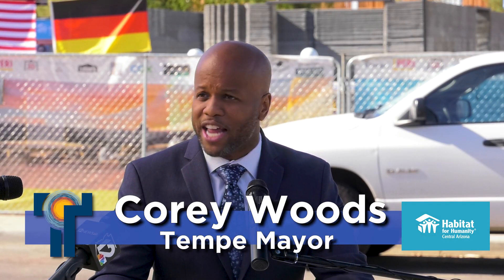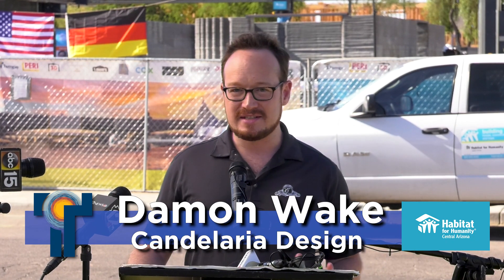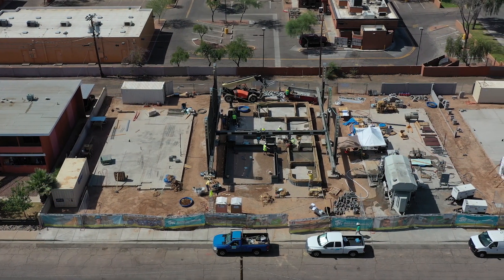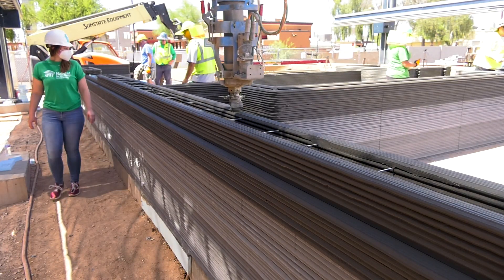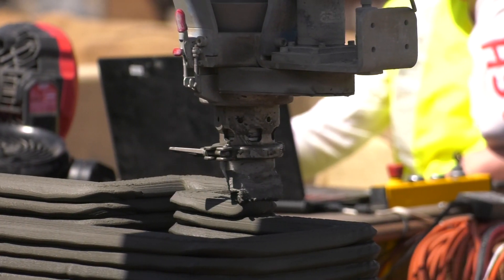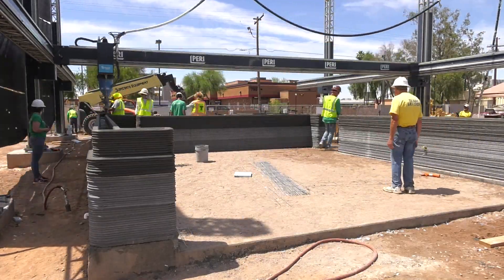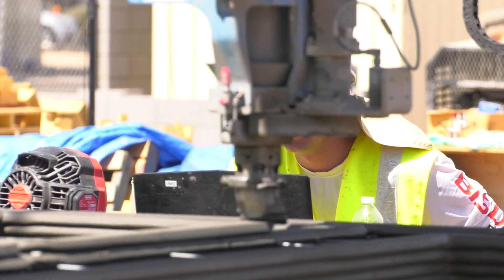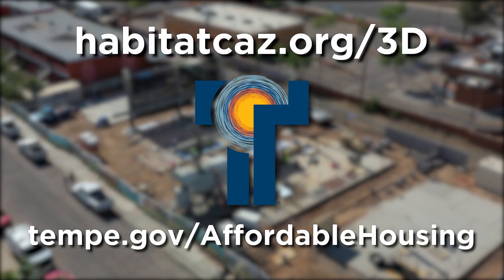Habitat 3D Printed House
The City of Tempe has partnered with Habitat for Humanity to construct the first fully permitted 3D Printed House in the United States.  When complete, this home will be a 1,600 square foot single family residence.